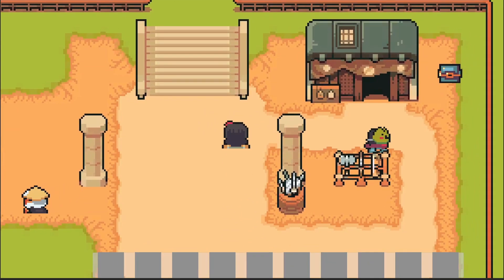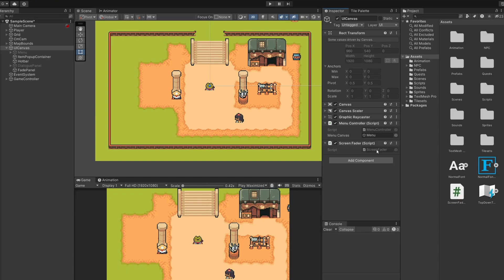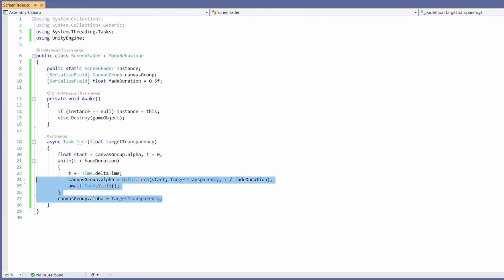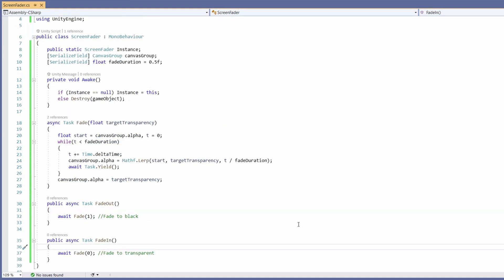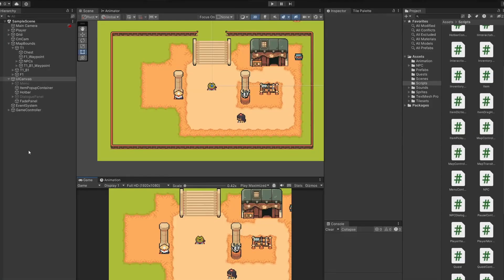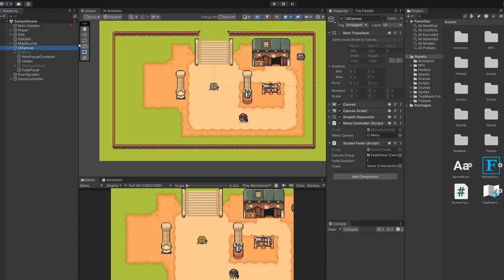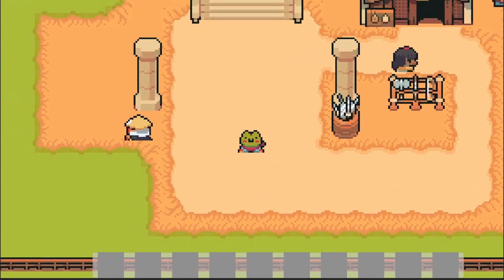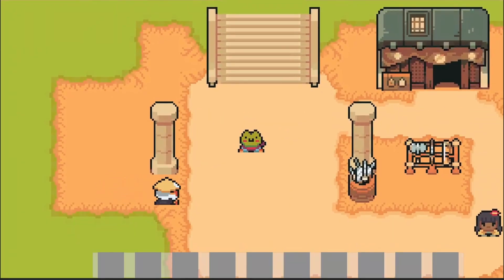Fade To Black Transition - Top Down Unity 2D #31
Let's add a screen fader to our game so we can fade to black then back again! We'll add this in to our waypoints, but this can be used in any game for any scenario! Even for loading screens!

0:00 - Intro
0:16 - UI Panel
1:40 - ScreenFader Script
4:29 - Edit MapTransition Script
6:04 - Fade Test
6:39 - Fix Camera Drag (Damping)
8:49 - Test Damping Fix
9:13 - Pause Player Movement
10:56 - Test Player Pausing
11:32 - Get the Code
11:48 - Outro